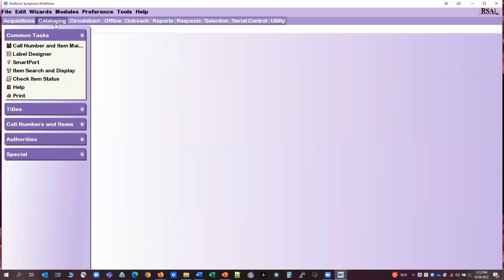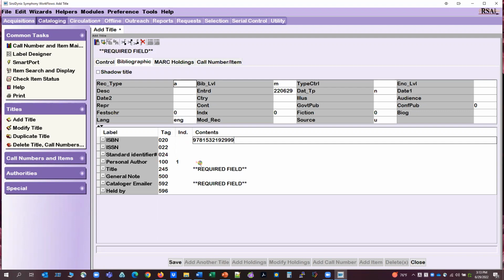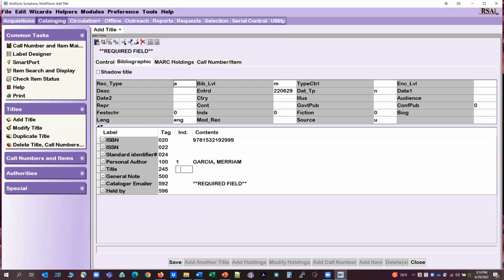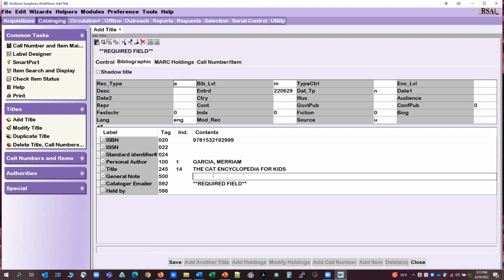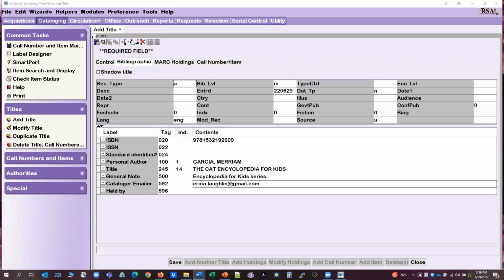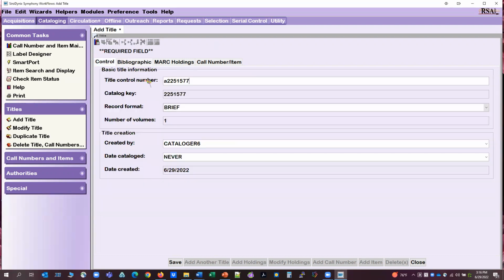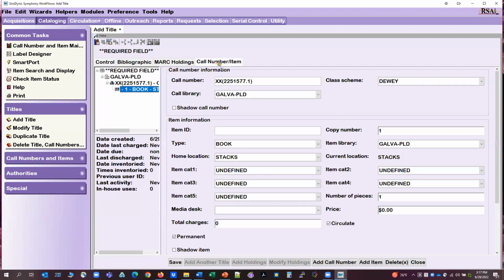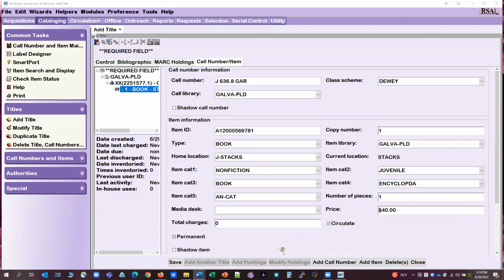How to Create a Brief Record with an ISBN